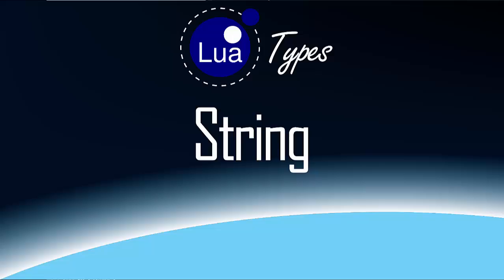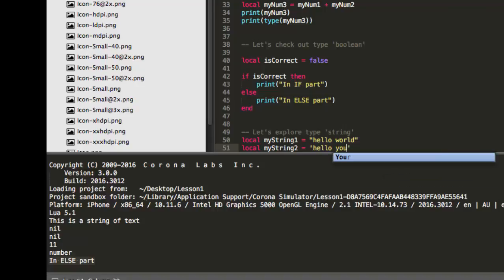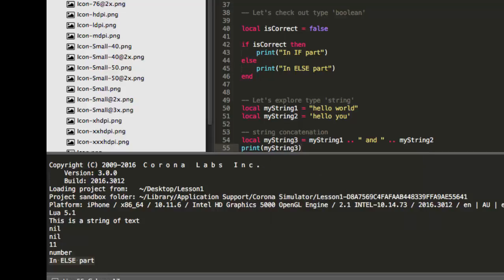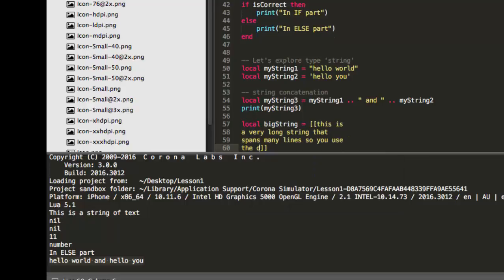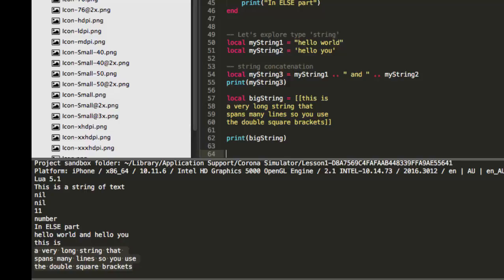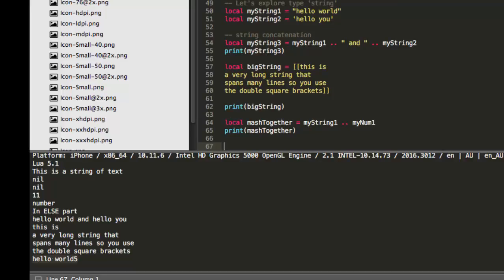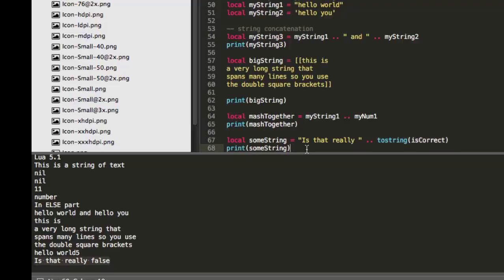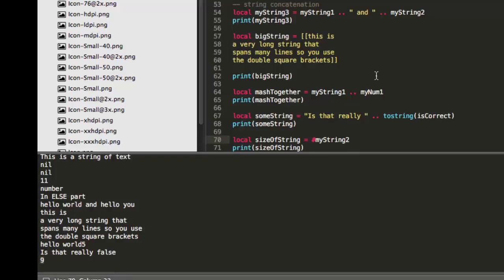Learn Lua and Corona SDK: Lesson 1c - Variables, Types, Comments and Print()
In this session we continue on in Lesson 1 of the tutorial series - Learning Lua and Corona SDK.

In this Part C, we give you an overview of the 'String' type in the Lua programming language, how to do String Concatenation, and use the hash (#) operator to get the character length of a String (which can also be used on Numerically Indexed Tables in an upcoming lesson).